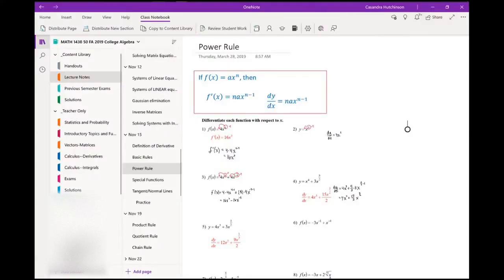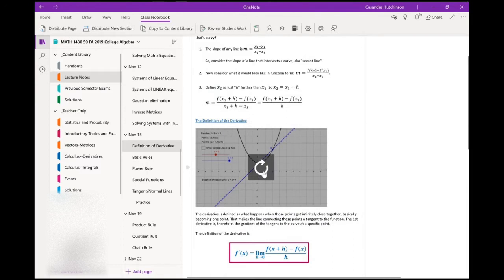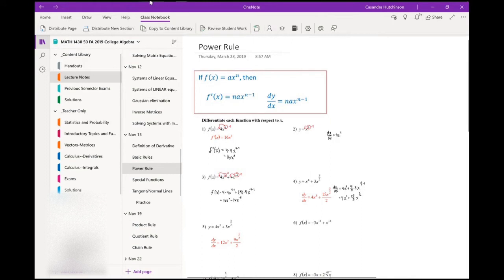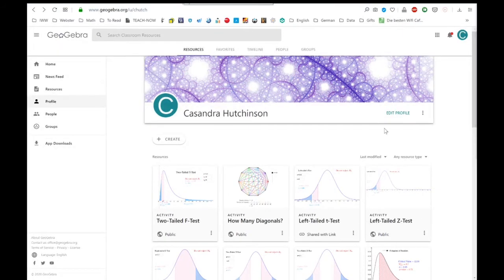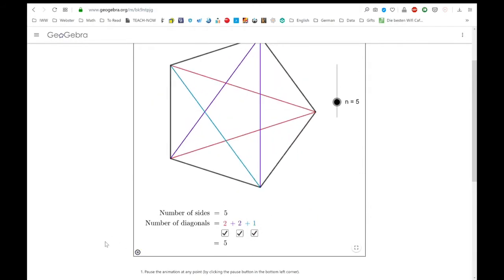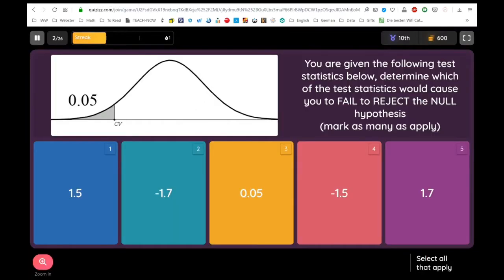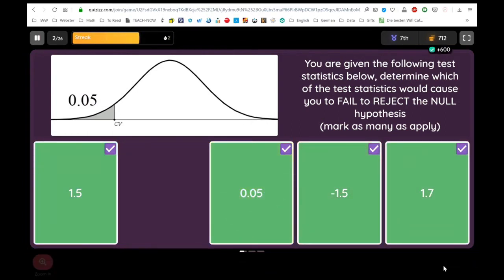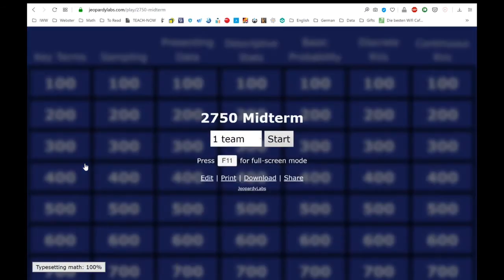Technology in Teaching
This is a video introduction of who I am and how I currently use technology in teaching. It is intended for my cohort at Teach Now to introduce myself and discuss my opinions on the topic. :)

The opening thumbnail attribution is:
Education Technology by Massupa  Kaewgahya from the Noun Project